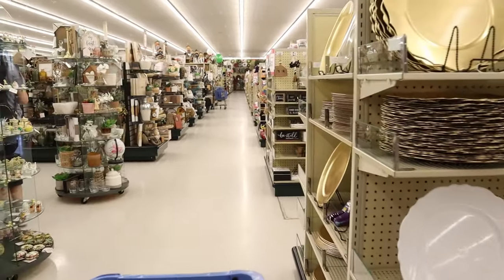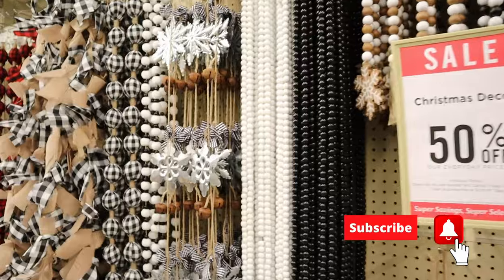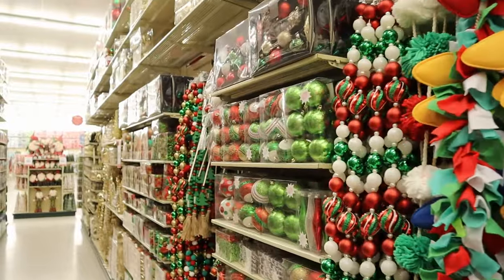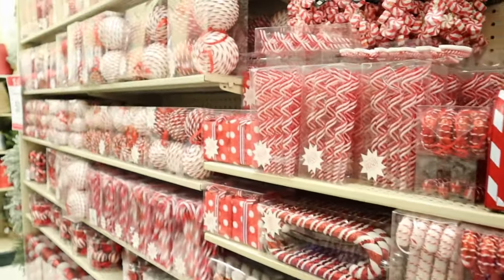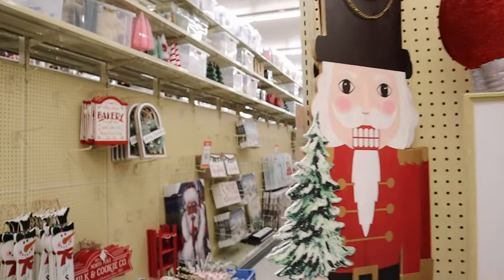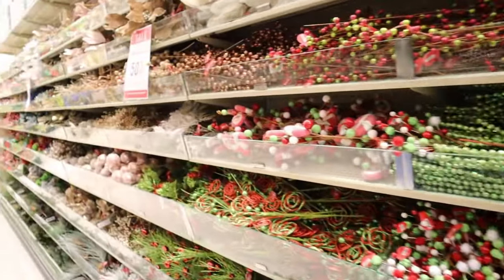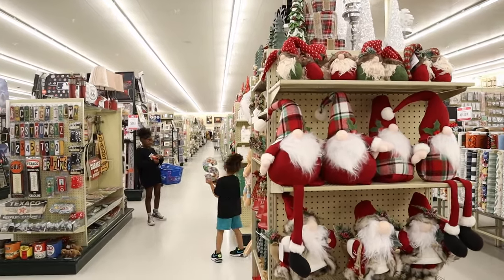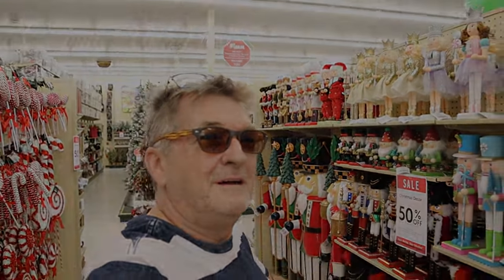NEW Shopping Hobby Lobby Christmas 2023!!!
Today we are shopping Hobby Lobby for Christmas 2023!  Shop with me, this store is full and loaded for the Holidays.  There is so much here to see.  I take you around the entire store to see their new inventory for Christmas this year.  You know if you follow our channel, I had to pick up some goodies for our Christmas 2023 decorating.  I show you our haul in the next video. We are just getting started with our Christmas 2023 decorating season.